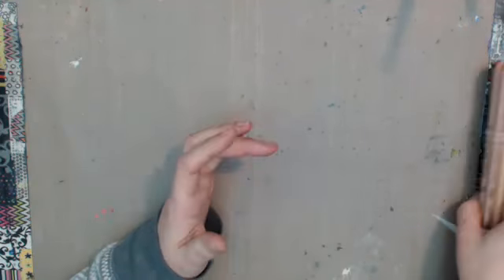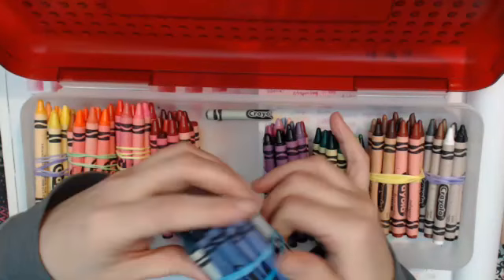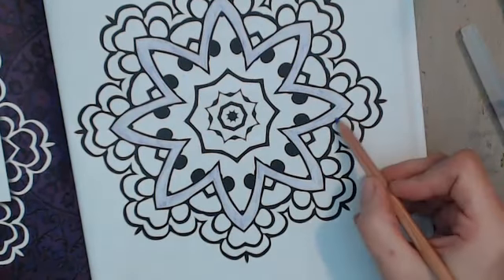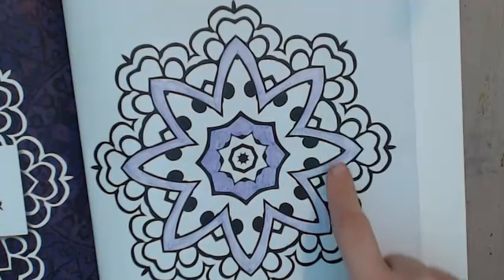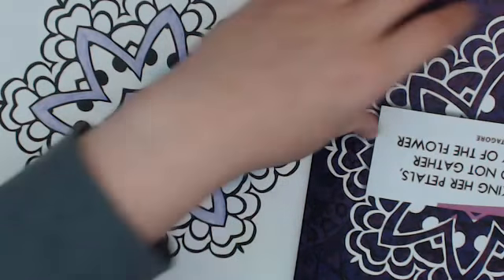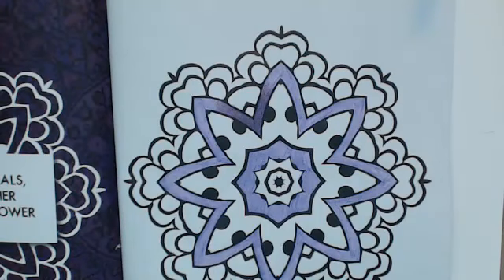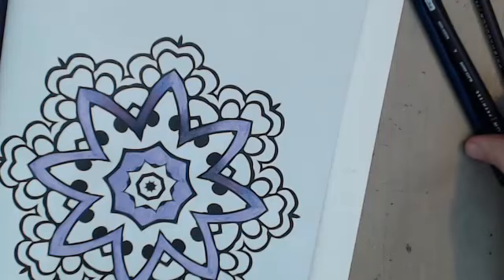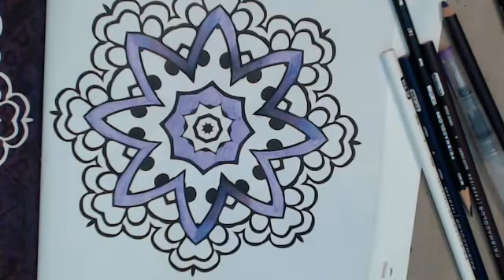Adult Coloring with Water Color Pencils and Blending with Colored Pencils